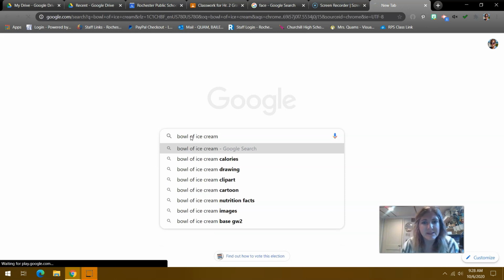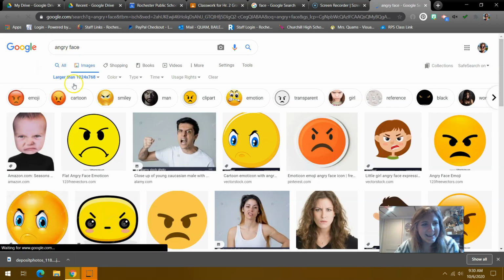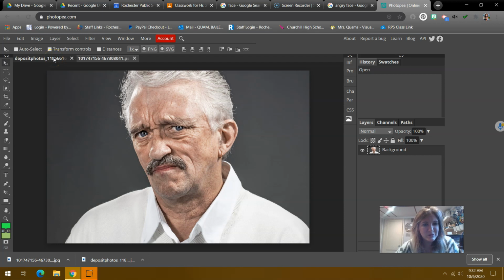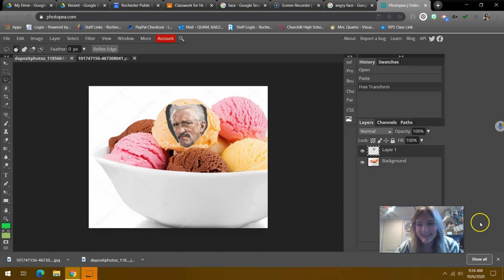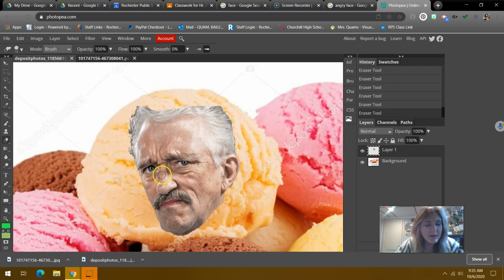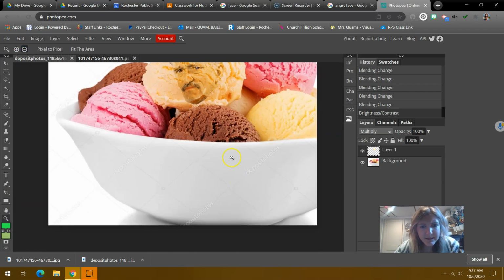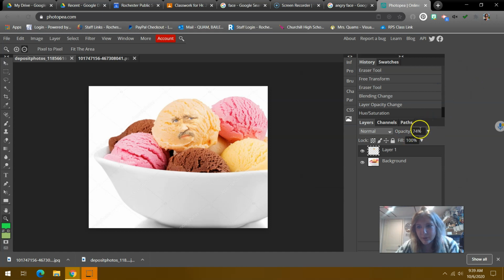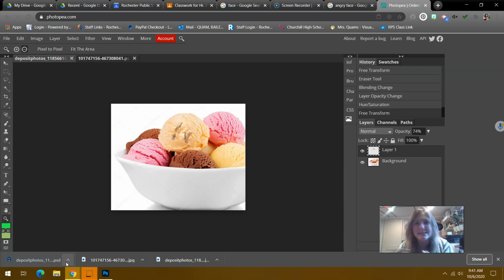Face on a Food Assignment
Introduction to basic tools used to select and place images together to create a composite photo